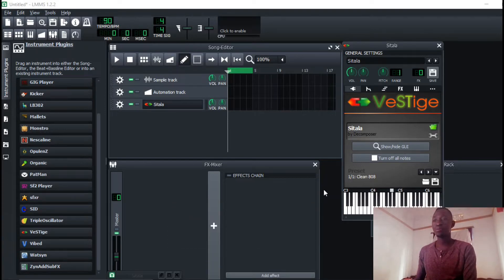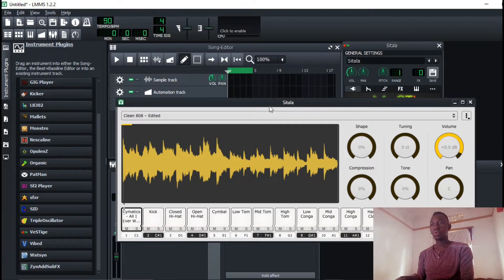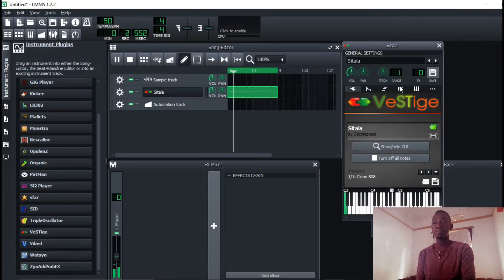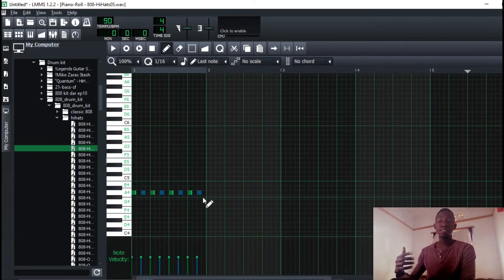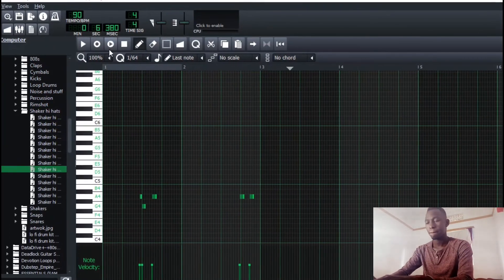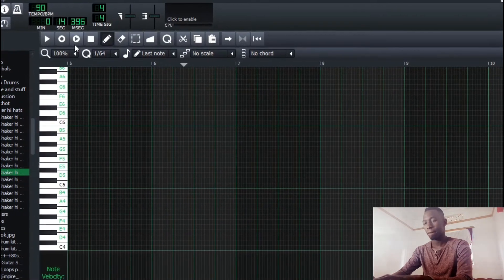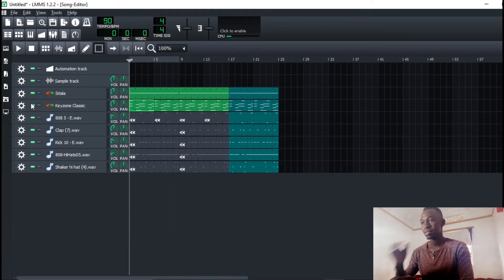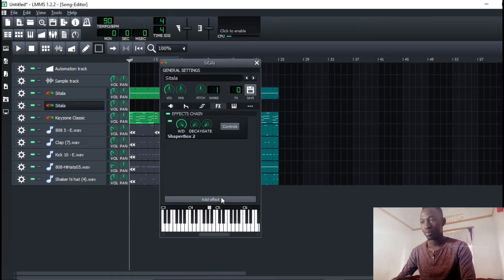SAMPLING in LMMS ( The New Way 😮 )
Hello welcome back  to my my channel and today im back with another tutorial video about sitala sampler which will help you to sample in lmms,
sitala sampler helps you to get more control of your audio choping etc..